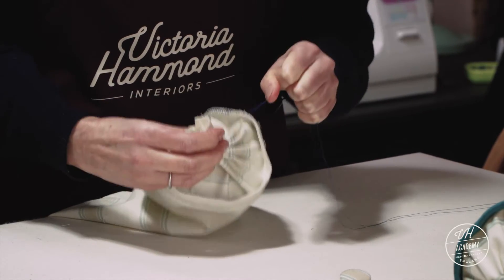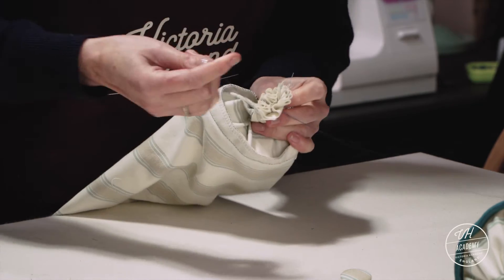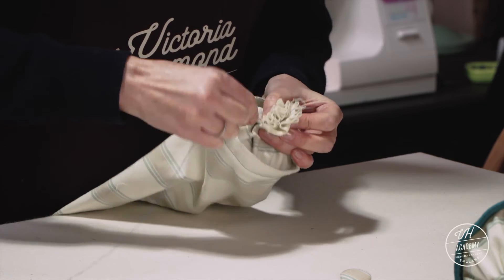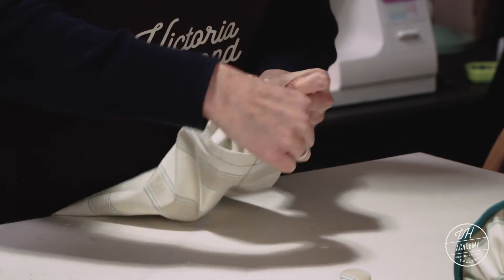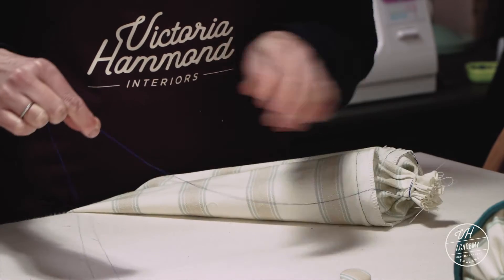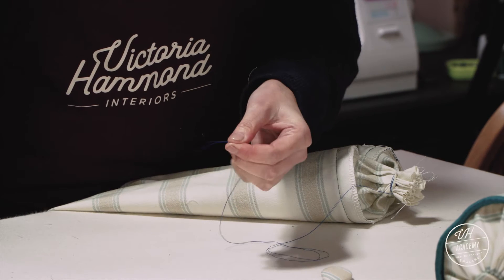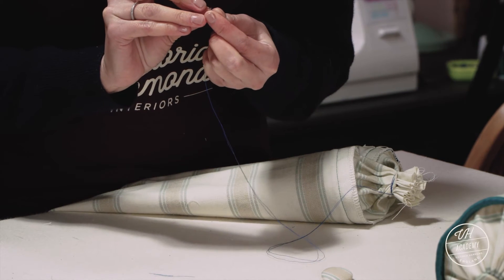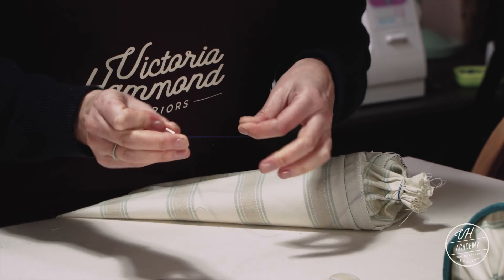How to make a professional Bolster cushion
How to make a professional Bolster cushion. Victoria Hammond Academy is internationally renown for providing professional accredited training courses in curtain making, Roman blinds, soft furnishings and interior design, and have trained hundreds of people from all over the UK and the World. A high percentage of the students have gone on to set up their own business following training at the Academy. Offering online courses and onsite courses located on a delightful peaceful farm setting in Hertfordshire on the outskirts of London.